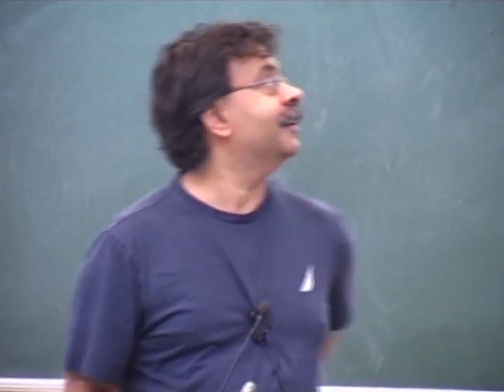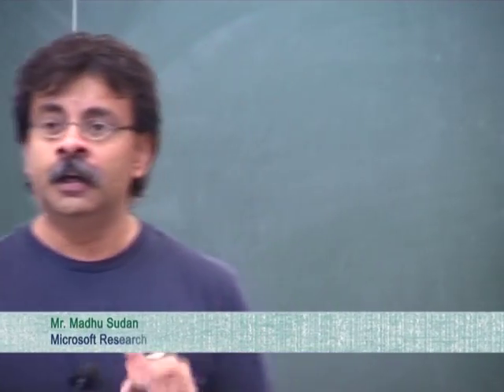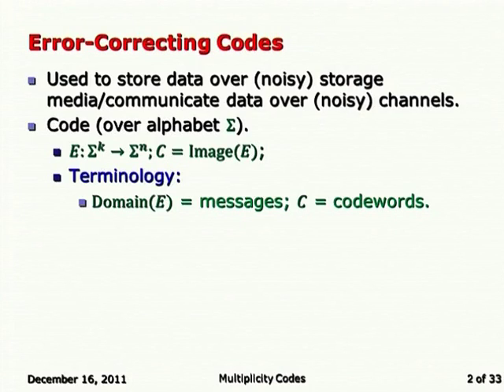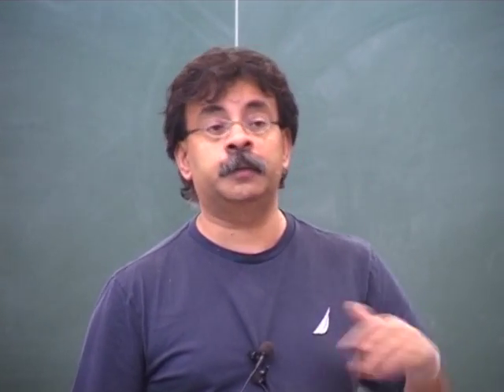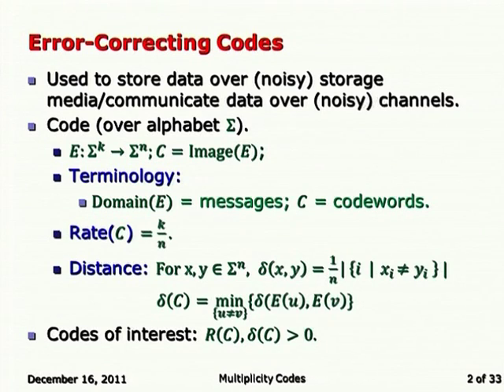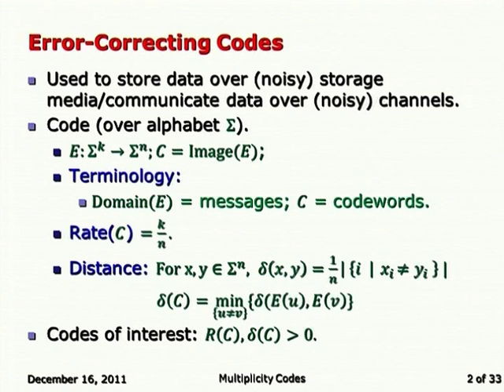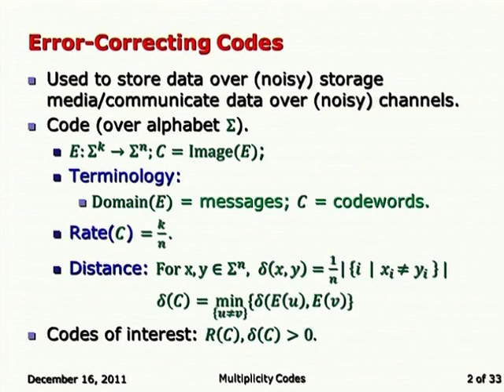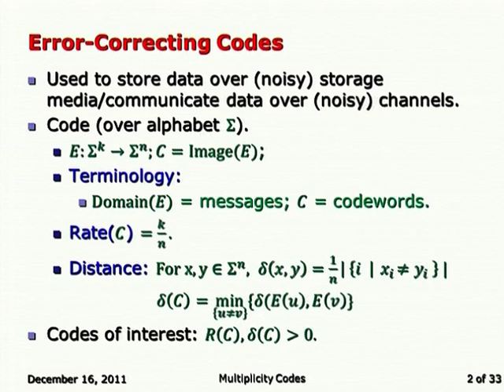FSTTCS L36 Mutiplicity Code : Locality With High Efficiency